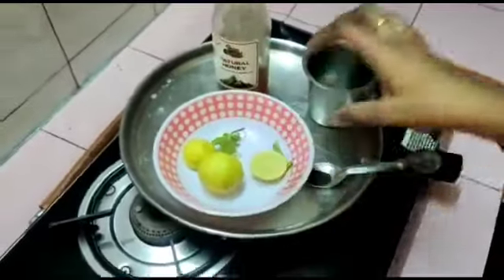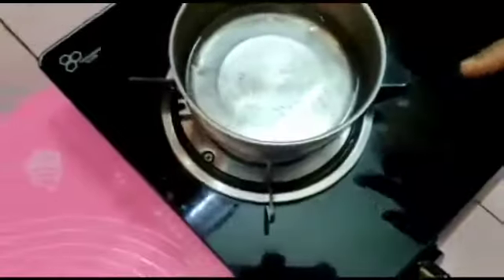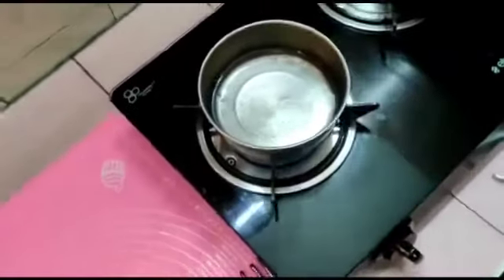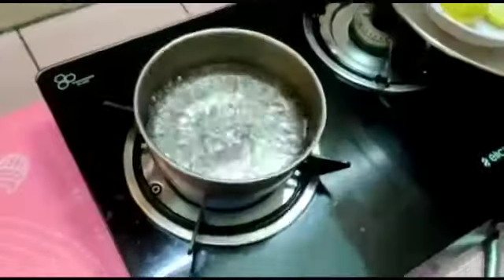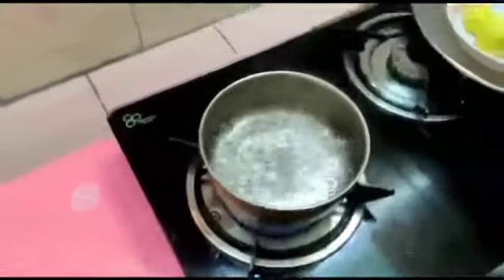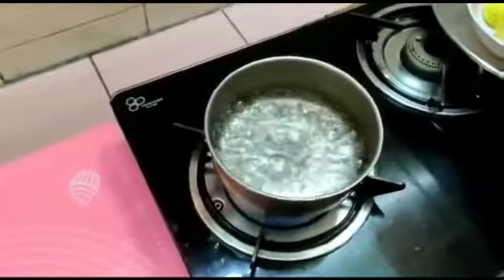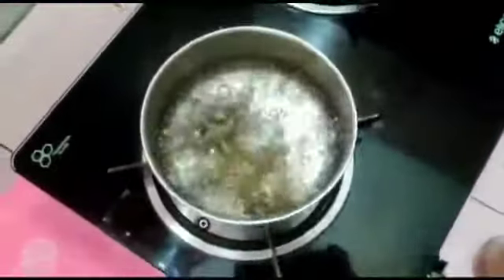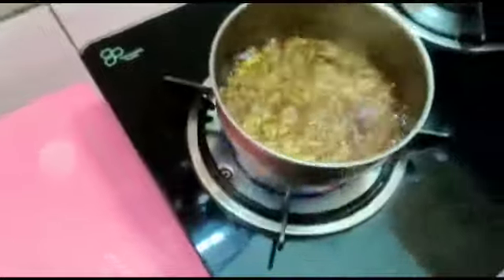Refreshing Tea...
Lemon Tea is a refreshing tea where lemon juice is

 added in black or green tea. It soothes the throat,

prevents cough and congestion, and helps in

weight loss. Here is how to make it.Every morning

begins with tea and when the office time ends,

everyone just relaxes at the comfort of their home

with another cup of tea.Easy to make, this heavenly

tea gets ready in just 5 minutes.

What is Lemon Tea?

It is a simple beverage that will surely refresh you

 as soon as you take a sip.

To make this easy and quick tea, black tea is boiled

 in the water for a few minutes and then strained in

a cup.

Add lemon juice, honey, and give it a mix. Your tea

is ready!

You can even add in some mint leaves while boiling

the tea, it adds a great flavor and makes your tea

 even more refreshing.Ingredients

This recipe just needs 5 ingredients – Black Tea,

 Water, Lemon Juice, mint,and Honey.

Health Benefits

It keeps you hydrated.

Promotes weight loss, by keeping pH levels in

balance.

Also build immunity.

This tea also helps to clear the skin, as the Vitamin

C and antioxidants present in it works wonder for

the skin.

Instructions

Heat water in a pan.

Once the water comes to a boil, simmer the heat.

Add tea leaves and let them steep for a minute.

Strain the tea in serving cups.

Add lemon juice and honey and stir well.

Serve immediately.